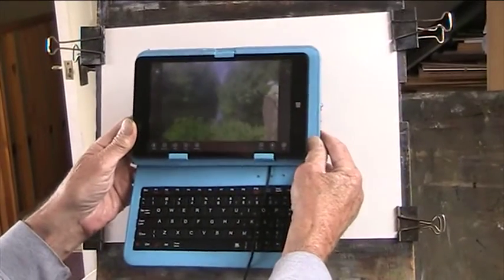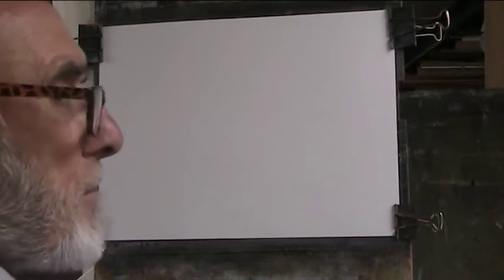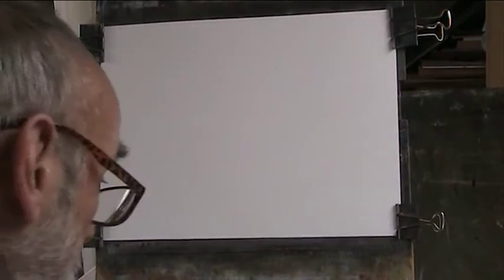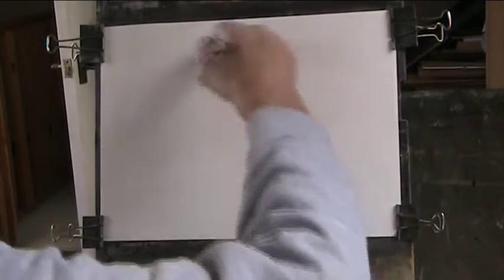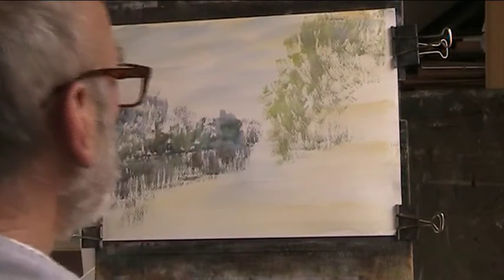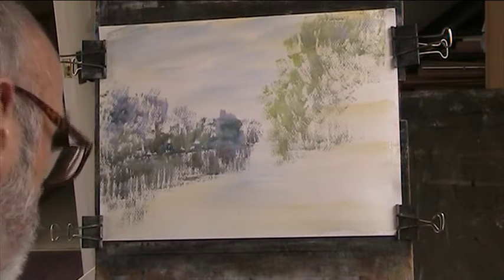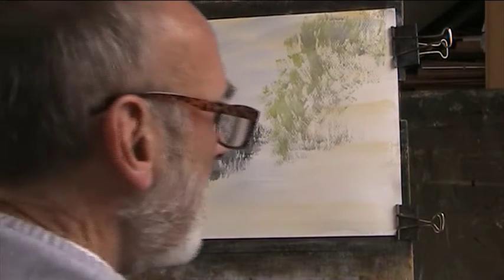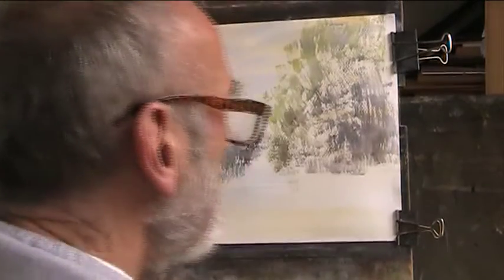The Unseen River Wandle.. Watercolour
Newly opened up courtesy of the National Trust, this hidden gem is now open to the general public. I've used stipple to create all the leafy foliage, but will find a better way to interpret this in future. There are some old wooden clapboard houses nearby but that also, will be for the future.